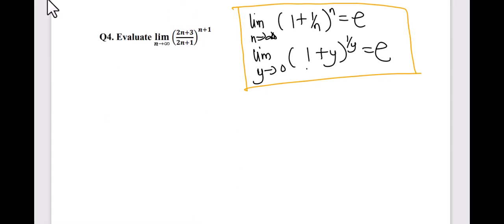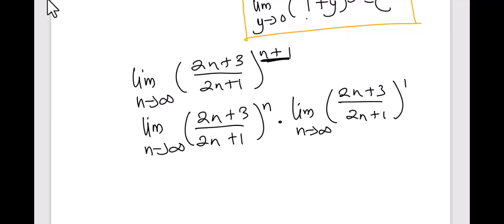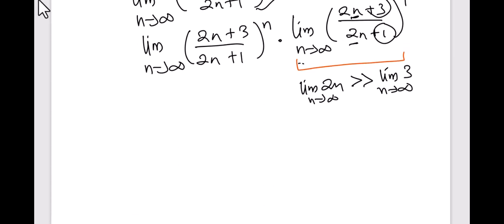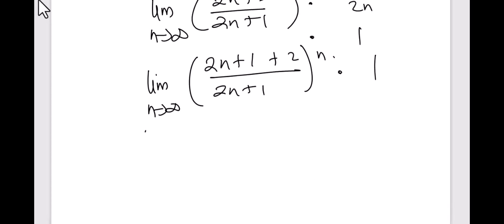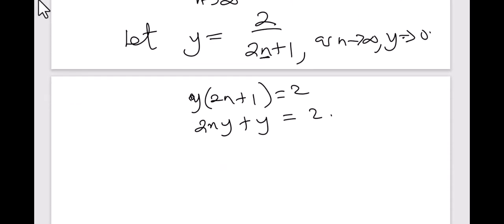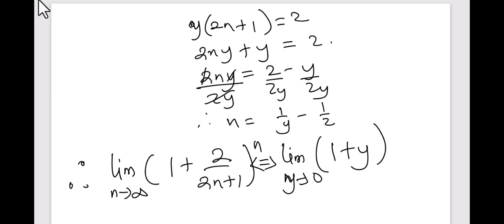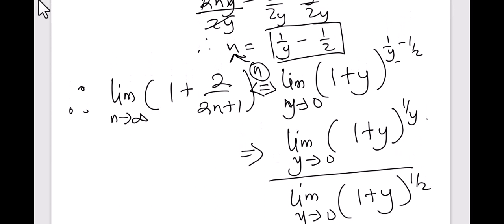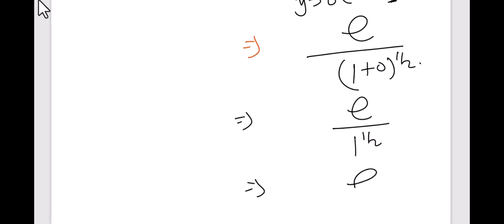Evaluating limits of sequencs Example 4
limits transformations given lim as y approaches 0 (1+y)^1/y